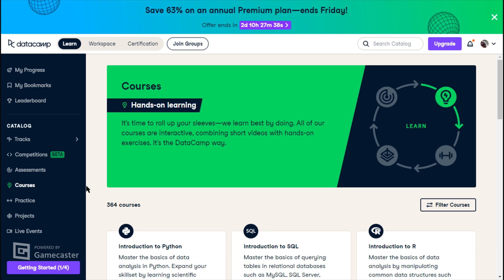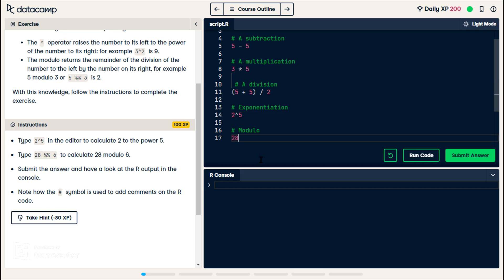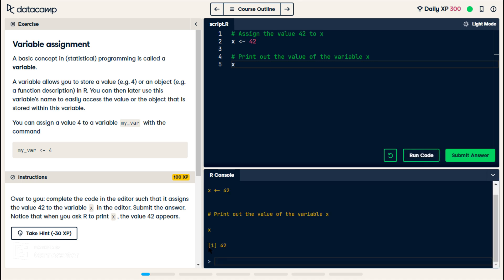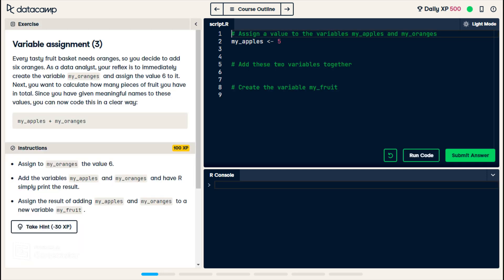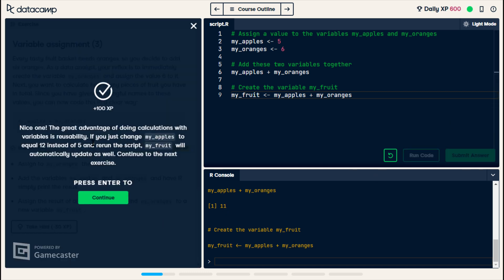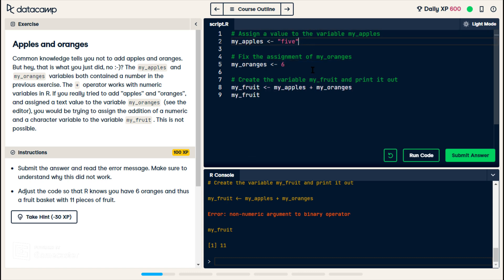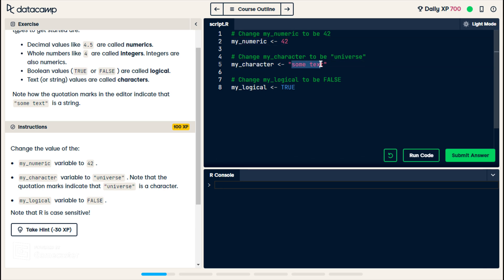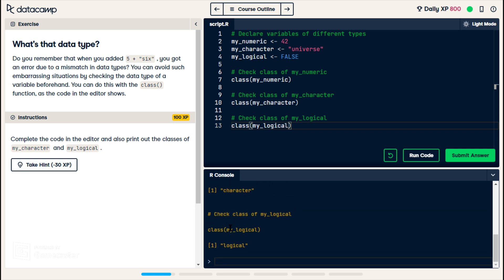Intro to R with Data Camp - The Basics (Part 1)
I enjoy programming and I'd like to show other people different resources that exist to learn and practice the concepts. This video covers the first section of the course.